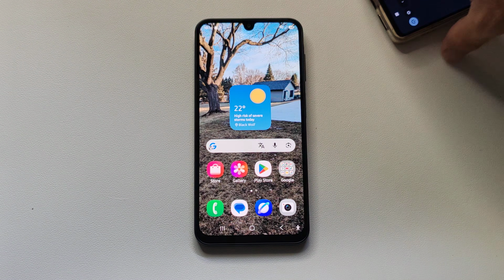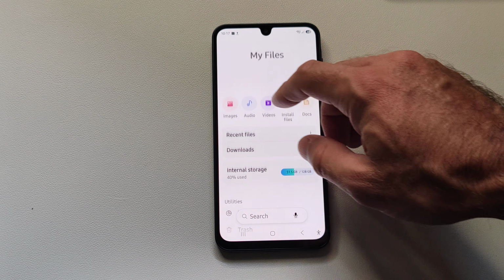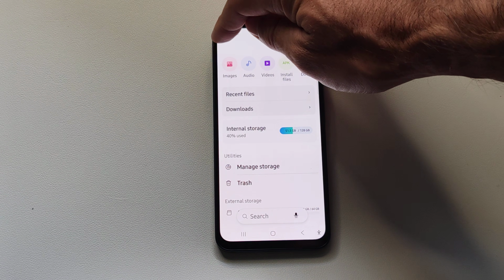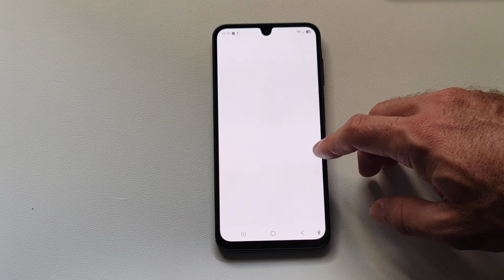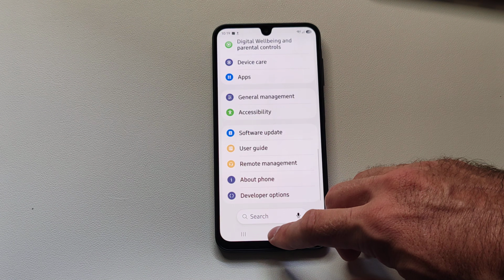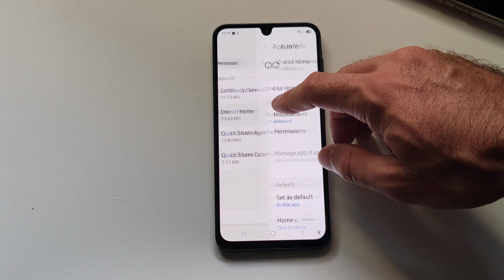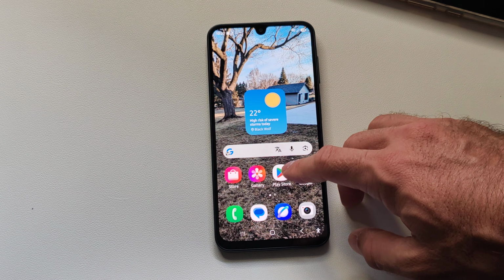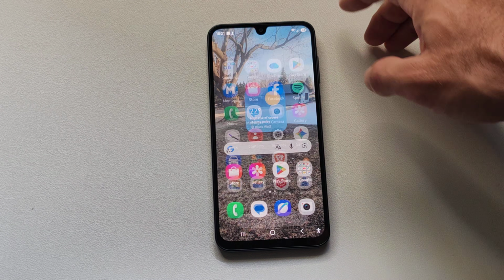How to Delete EVERYTHING on Android Phone without Factory Reset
If you want to clear out your user data, media, and files completely using a file manager app without running a factory reset, you can delete your folders manually. However, a file manager app cannot wipe system data or completely reset applications back to zero on its own.

You can use Files by Google (or your phone's built-in file explorer) to erase all personal files, followed by a manual wipe of app data:

Step 1: Wipe all Personal Media & Downloads using "Files"Open the Files by Google app.Tap the Browse tab at the bottom, scroll to the very bottom, and select Internal Storage.Open the Settings menu inside Files (three dots or menu icon) and toggle on Show hidden files.

This reveals hidden directories like system cache folders and image thumbnails (.thumbnails).Long-press on a folder to select it, then select all of the primary data folders:DCIM & Pictures (Deletes all local photos and screenshots).Download (Deletes all downloaded items).

Documents, Movies, and Music (Deletes local media files).  Tap the trash icon and choose Permanently Delete (bypassing the Trash/Bin folder entirely).

Step 2: Clear Leftover App Configurations & System DataA file manager app is barred from modifying secure system and app partitions by Android's security architecture.

To clean up account configurations and application data without a reset, you must execute a manual app wipe:Open your main device Settings app and tap Apps (or Apps & Notifications).

Go through your high-data apps (Chrome, Facebook, WhatsApp, etc.).  Tap Storage & Cache, select Clear Data (or Clear Storage), and confirm. This signs you out and deletes databases, local settings, and account associations inside that specific app.